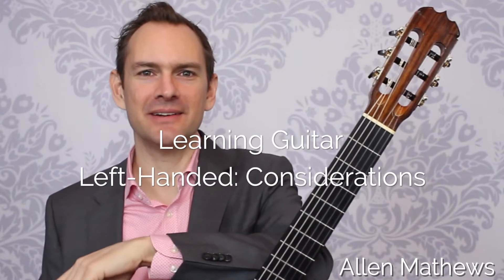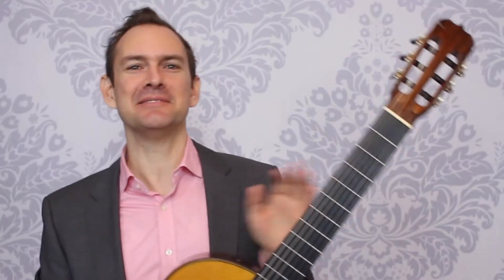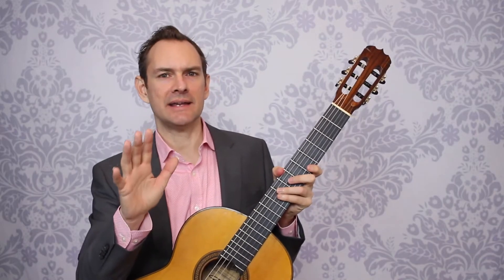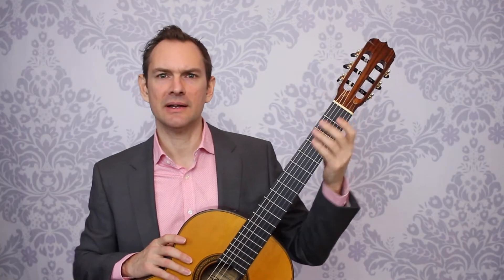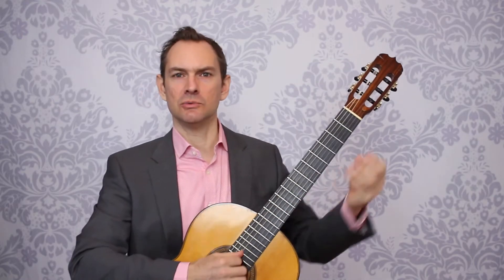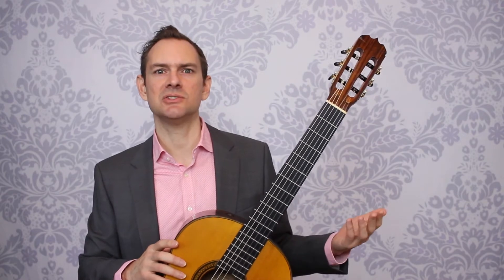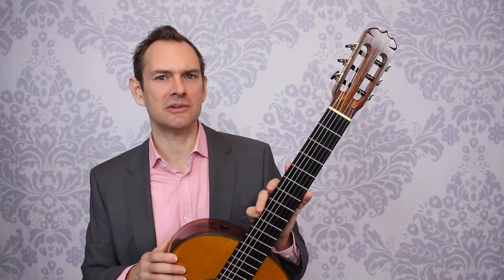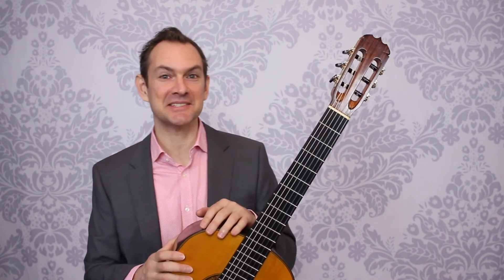Guitar Tips for Lefties - Learning Guitar Left-Handed - Considerations to Get Started Southpaw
Should you play a lefty guitar?  If you're left-handed and just getting started on guitar, watch this video.  You'll find why you should or should not choose to play a left-handed guitar.